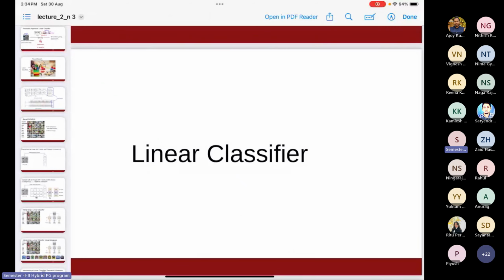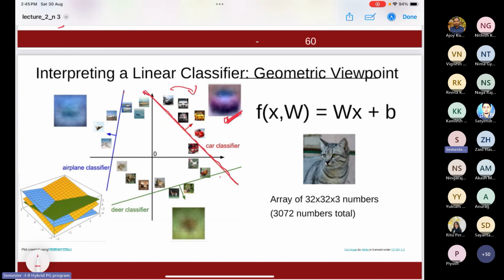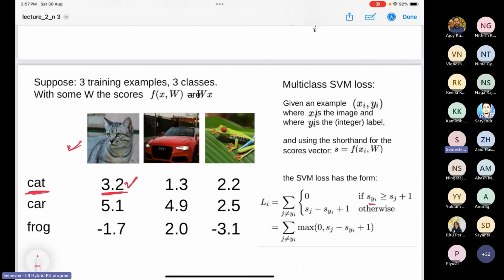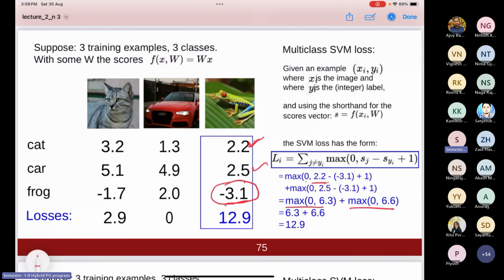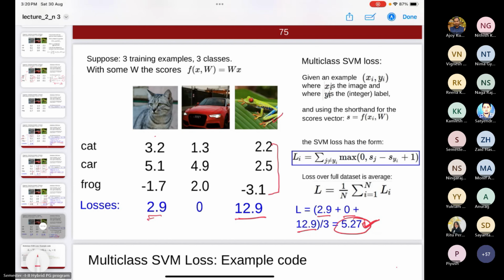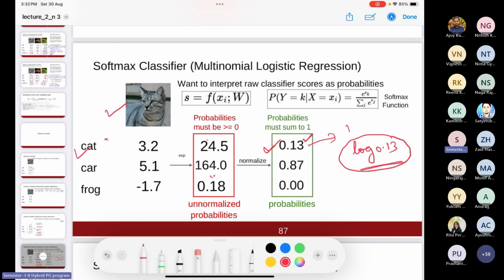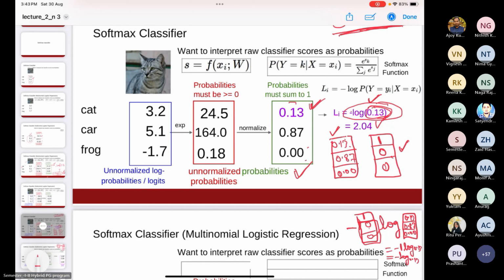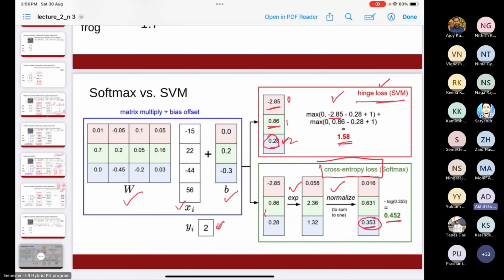# 4 Linear Classifiers & Loss Functions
In this lecture, we willexplore Linear Classifiers for image classification, along with Loss functions.

🔹 Key Topics:
CIFAR-10 dataset example

Transition to Linear Classifiers: parametric approach,

Loss functions: SVM Loss & Softmax Loss with examples

This session highlights the parametric (Linear Classifier) methods and Loss functions, laying the foundation for deep learning.

👉 Next up: Deep Learning architectures and their link to these basics!